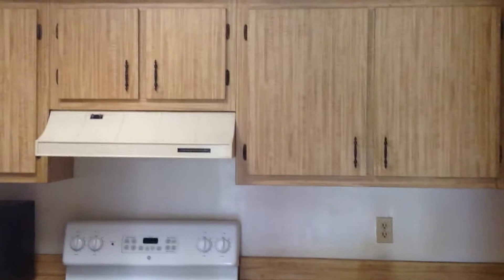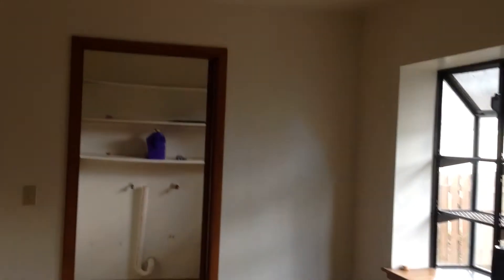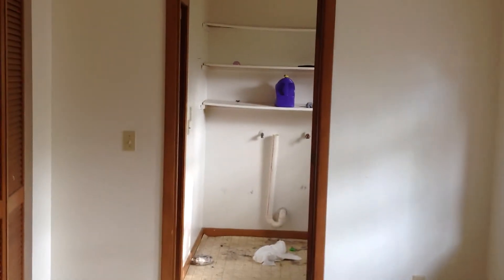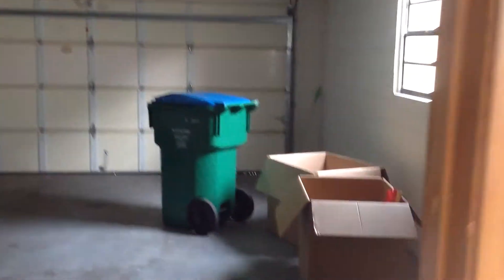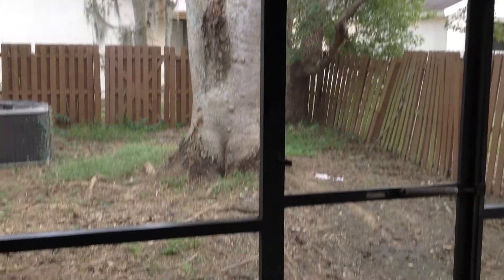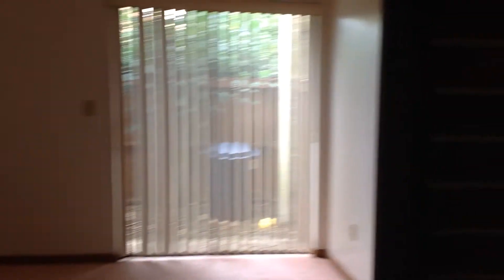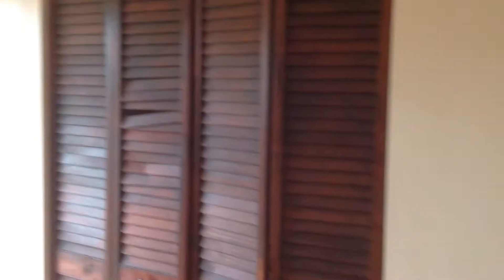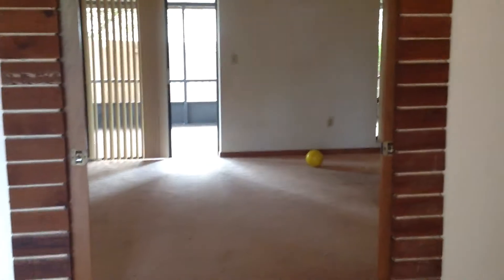Adidas Dr., Florida